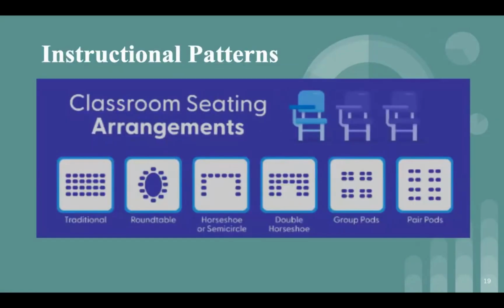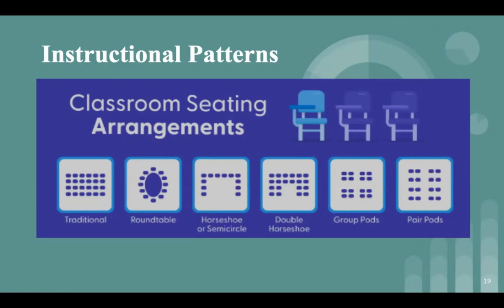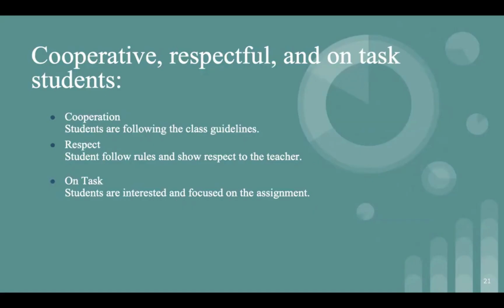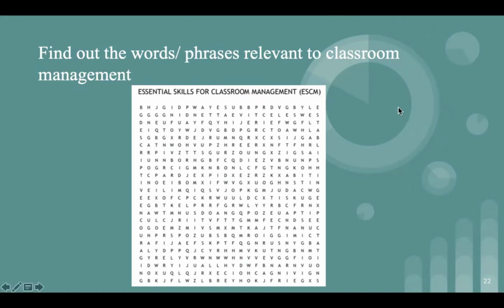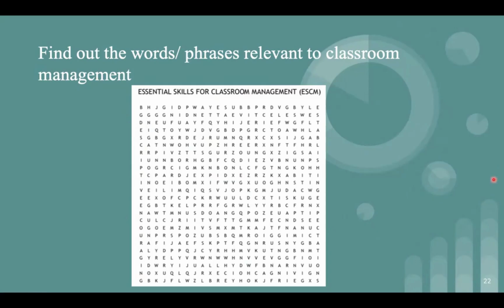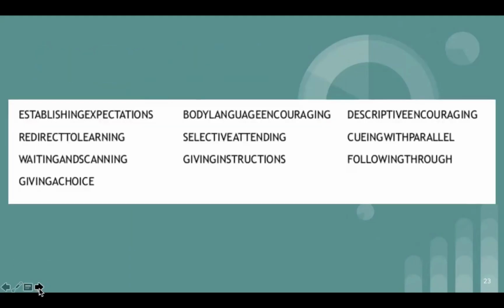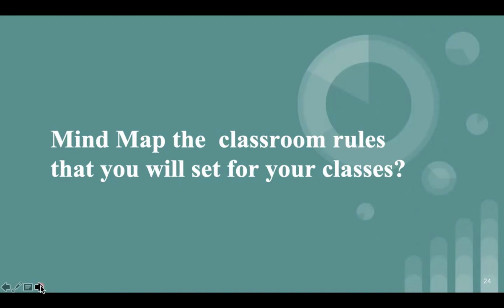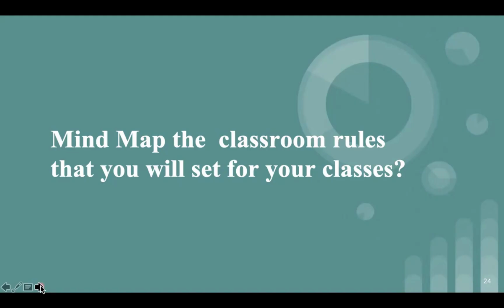Classroom Management Part - 2